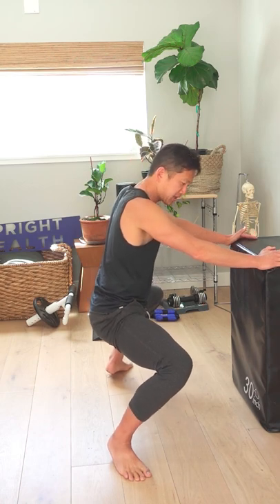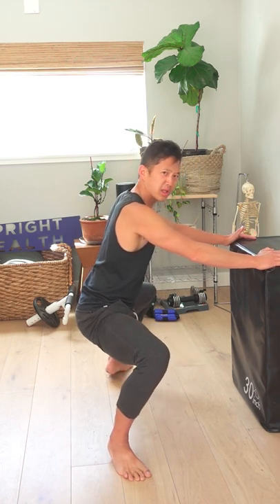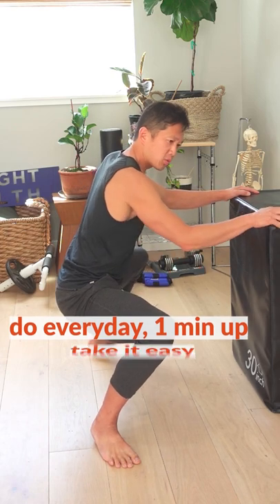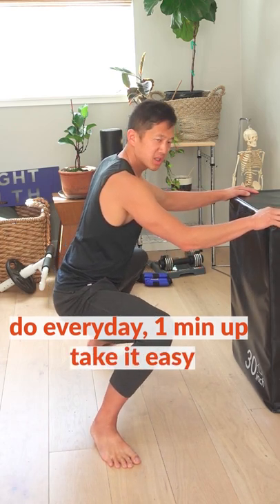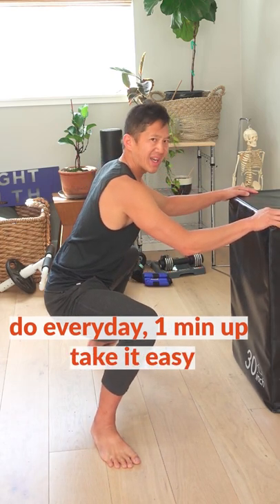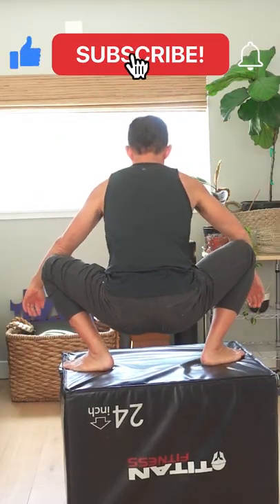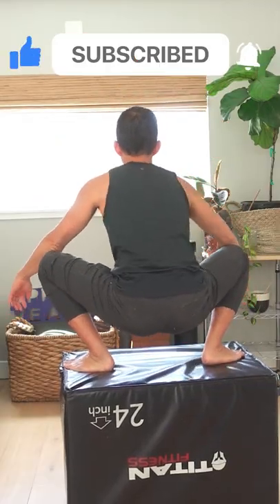Asian Squat: Deep and Wide (Surfer Stretch!)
Learn how to develop hip mobility for the Asian squat. This is a tutorial for the wide-footed version of the Asian squat (also a great stretch surfers who straddle longboards!).